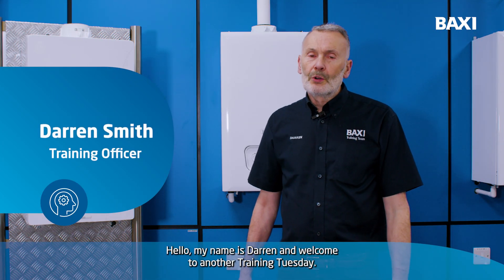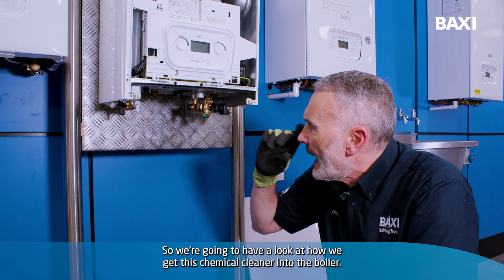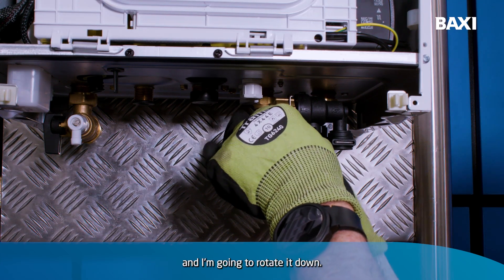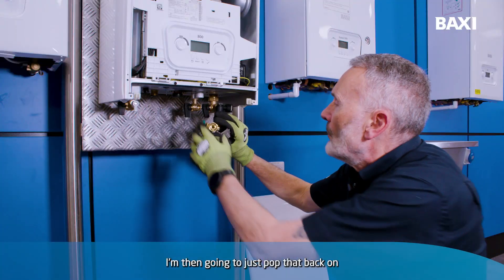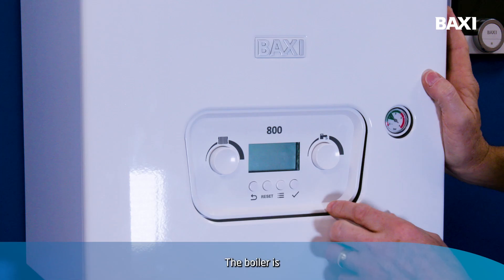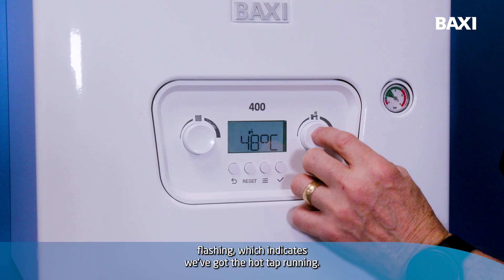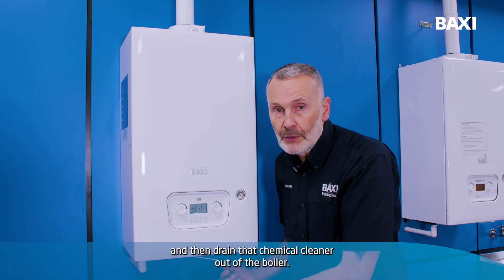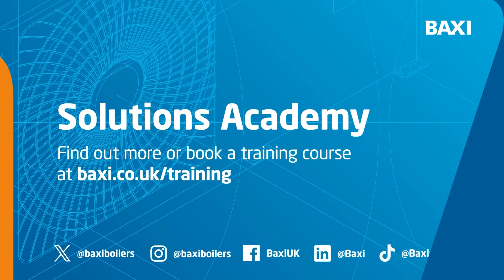How to clean the heat exchanger on the Baxi 400 Combi 2.1 boiler range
In this TrainingTuesday video Baxi Training Officer Darren explains how you clean the heat exchanger on the Baxi 400 Combi 2.1 boiler range (Note: this is identical on the 400, 600 and 800 range).